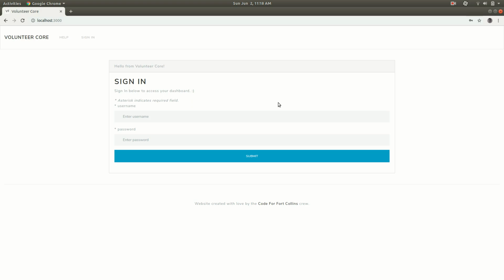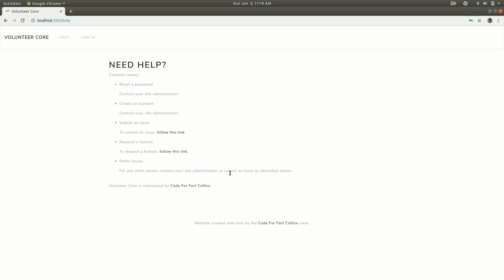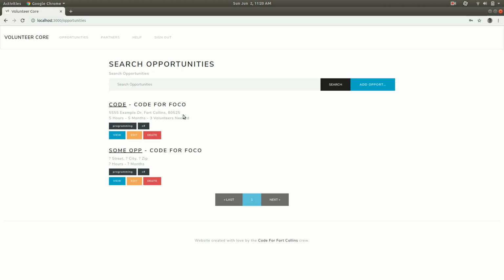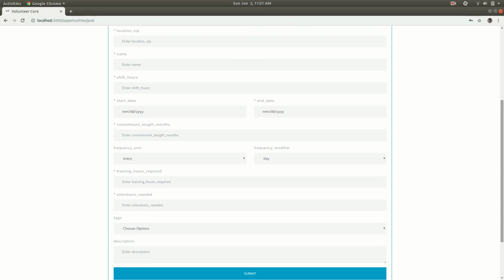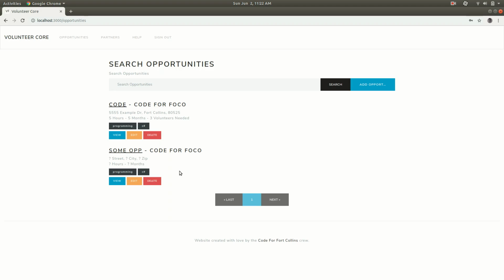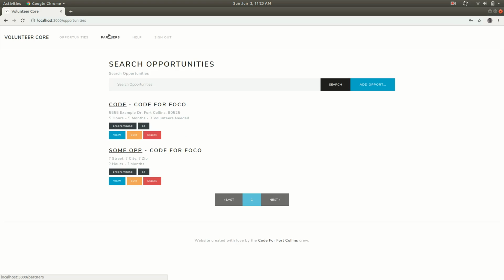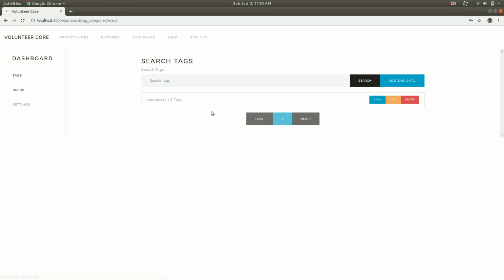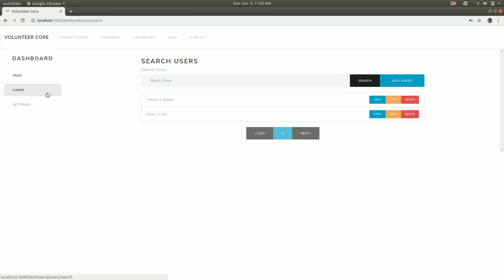Project: Volunteer Core | Volunteers for America "CRM"